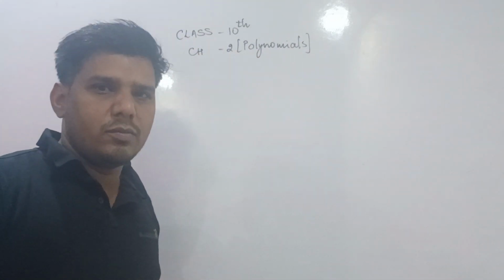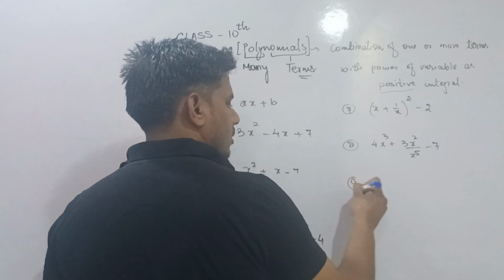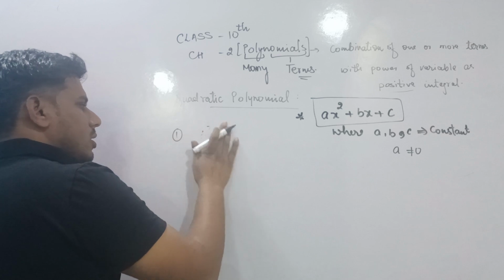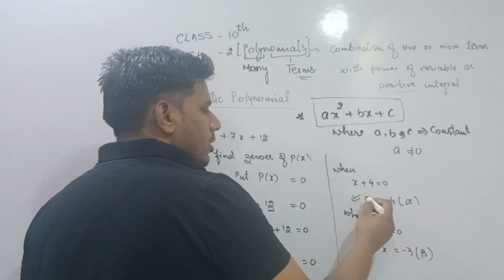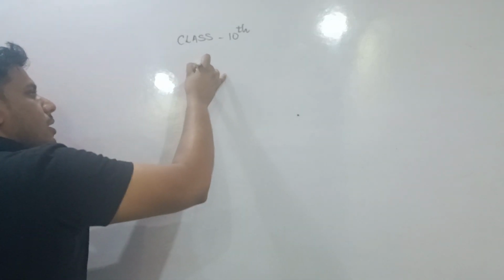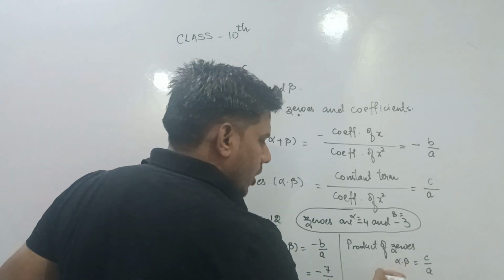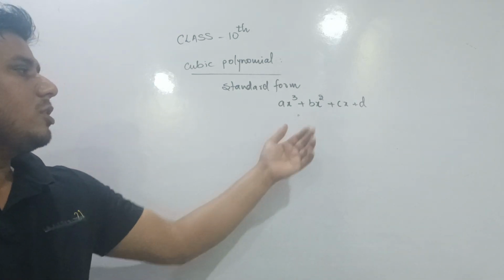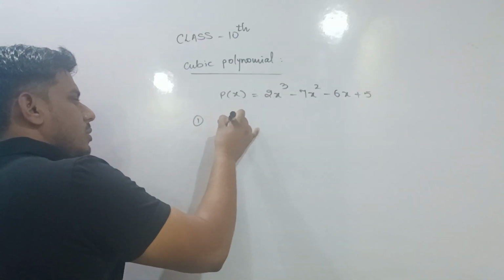Class:- 10th, Ch-2 Polynomials, Introduction to Polynomials.